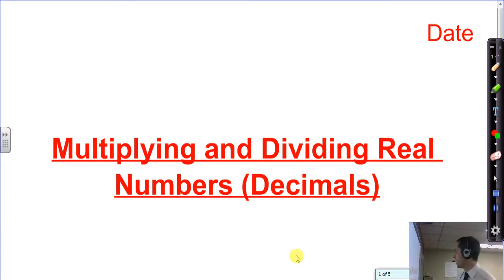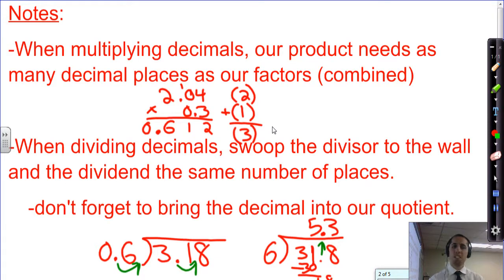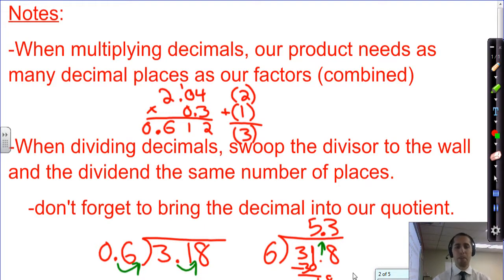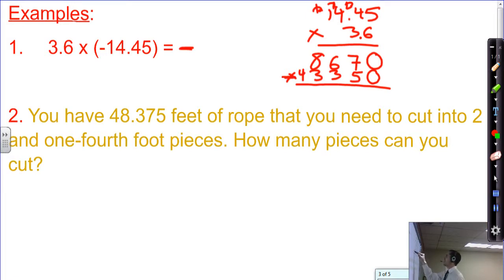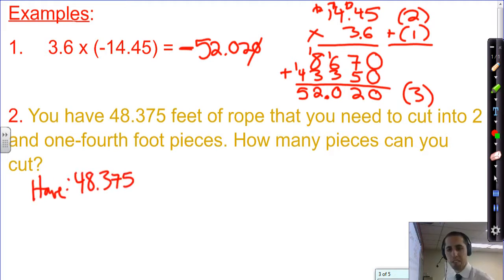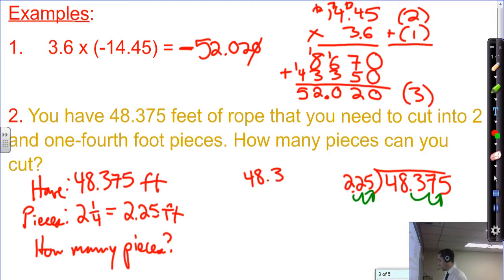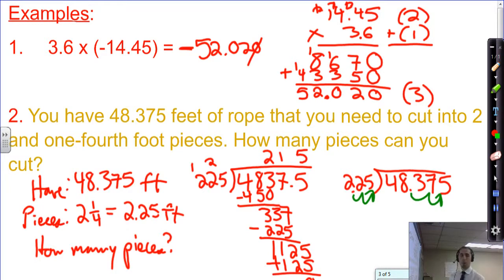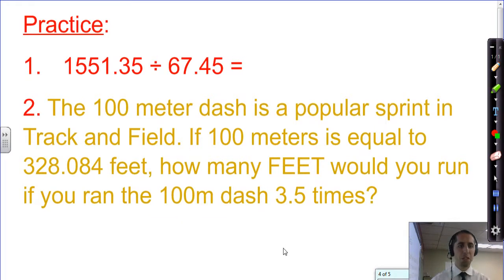7. Multiplying and Dividing Real Decimals